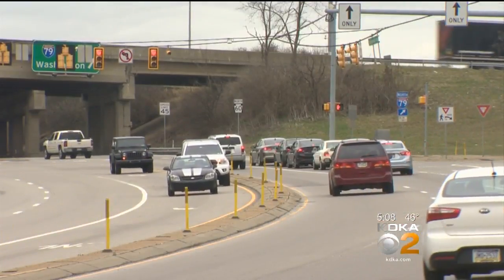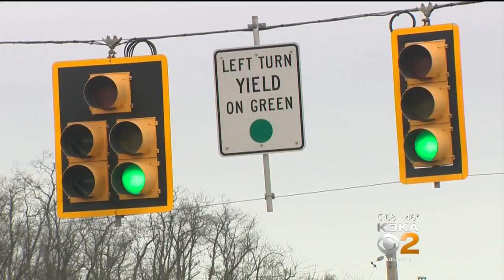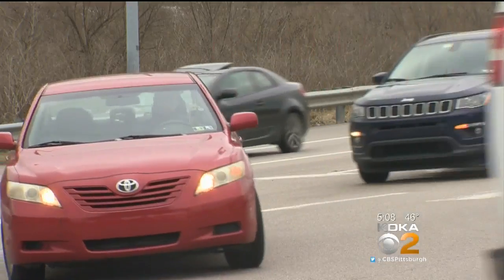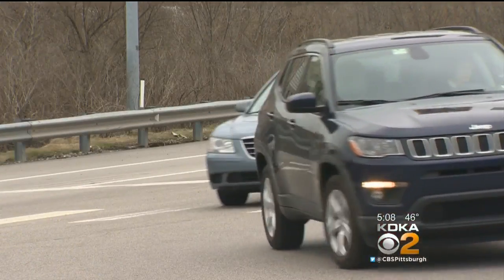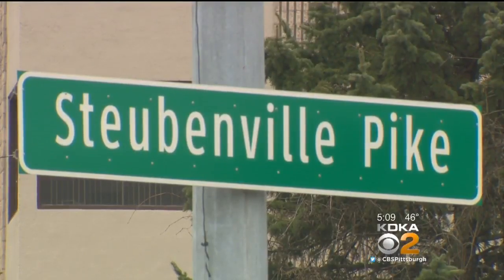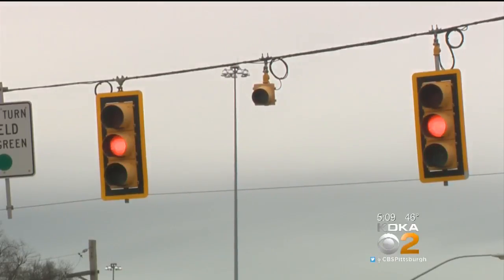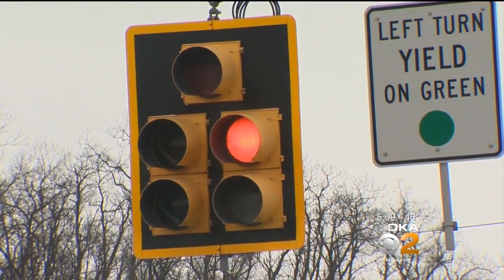Additional SMART Traffic Signals Coming To Pittsburgh-Area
Using cameras, computers, radar, and laser sensors Adaptive Traffic Systems (ATS) have become major time savers, and more are coming to the Pittsburgh area; KDKA's John Shumway reports.